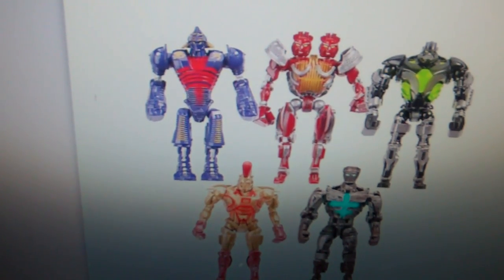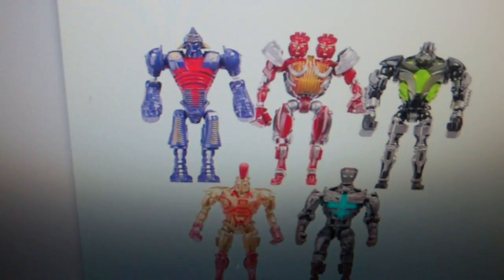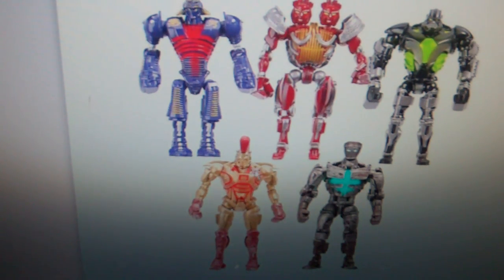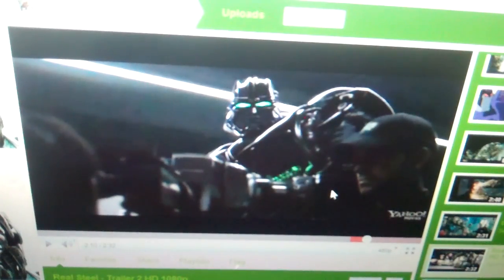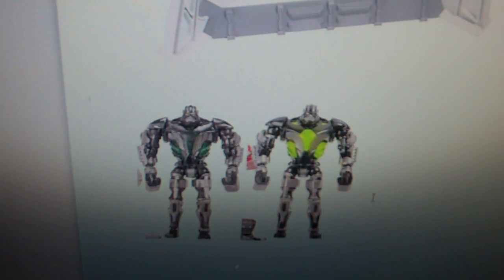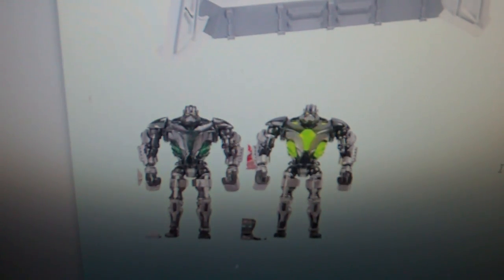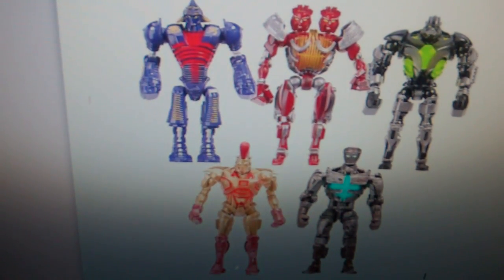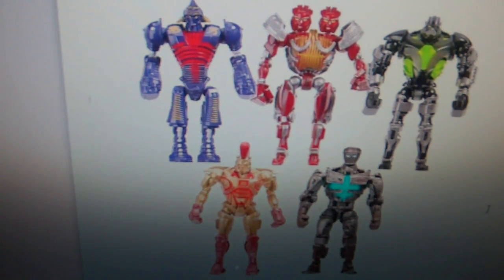1st Real Steel Toy Pictures Review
mrtransformers93's 1st Real Steel Toy Pictures Review